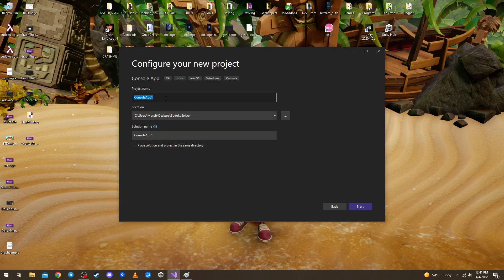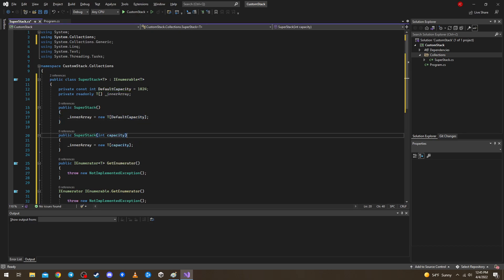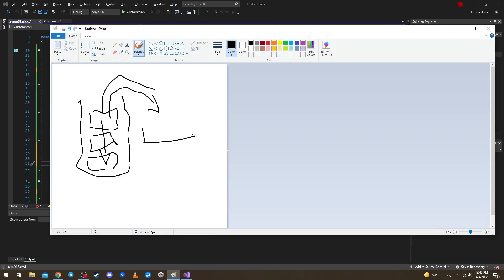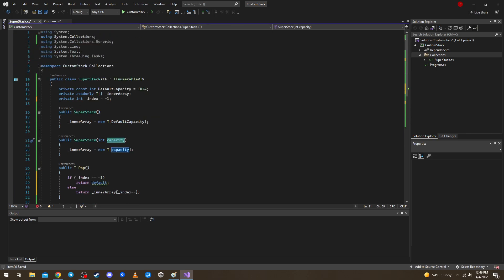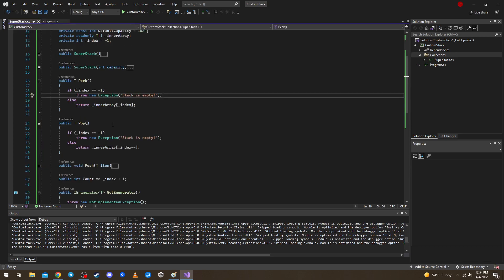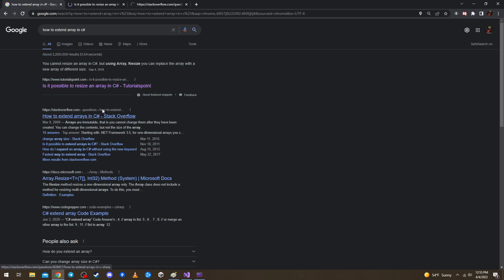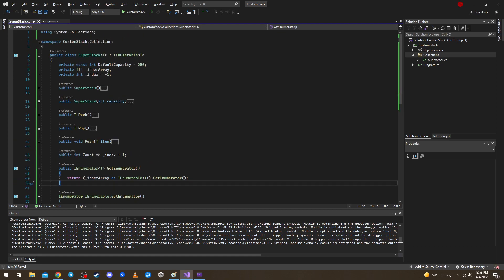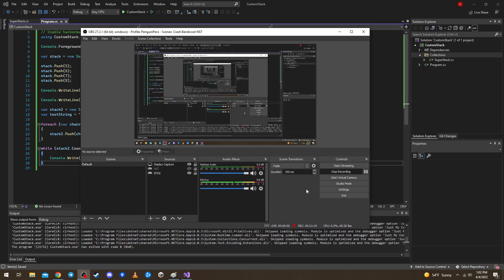How to implement your own Stack in C#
Here you'll learn how to implement your own stack in C# !
And yeah it's LIFO (Last In First Out) not FIFO as I said, sorry for that :)
And sorry for birbs in background again :D